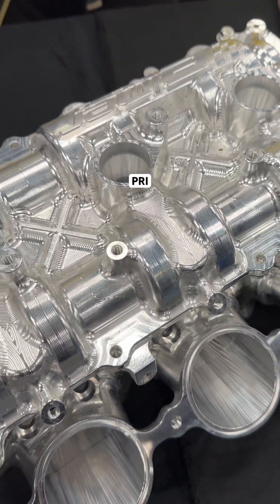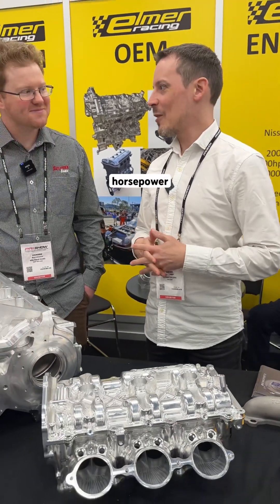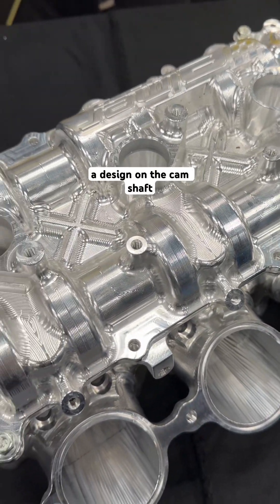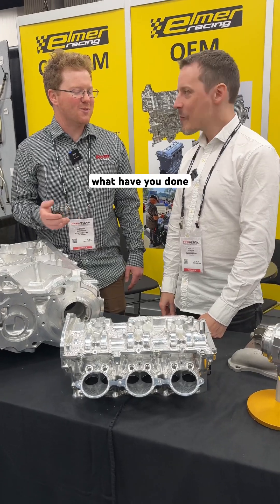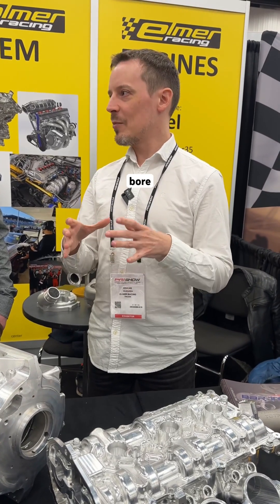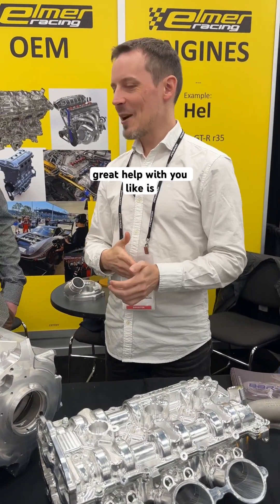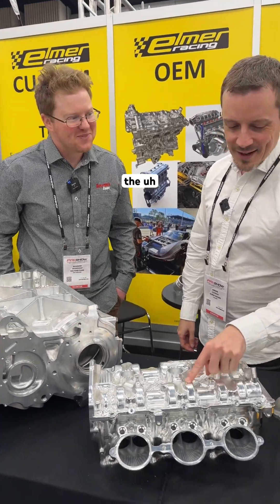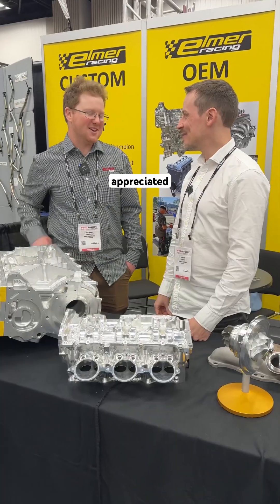kelfordcams elmerracing helengine vr38 gtr 4000horsepower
The team @ElmerRacing are known for their groundbreaking builds and their latest one ‘Hel’ is no different! This engine is a 60° V6 masterpiece. A bolt-in VR38 replacement for the GT-R, designed to unleash an insane 4,000 horsepower 🚀 Pushing the boundaries of engineering, this engine requires massive RPMs, extreme valve lifts, and bulletproof durability—challenges that demand next-level innovation.

To help this engine reach it’s potential our Kelford team have developed the biggest, most aggressive camshaft profile ever created for a VR38, combining cutting-edge technology with extreme precision 🔥